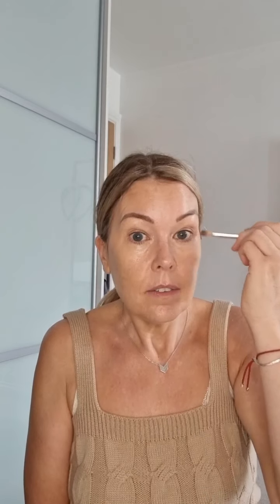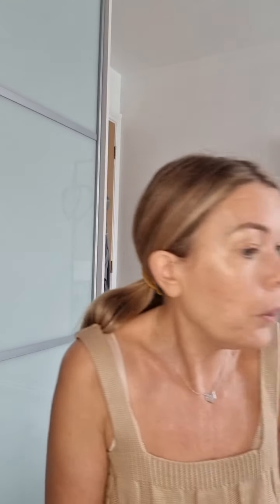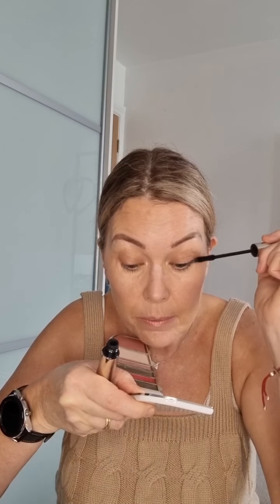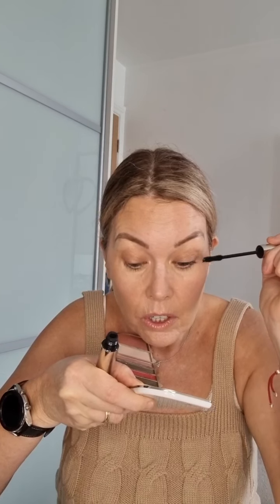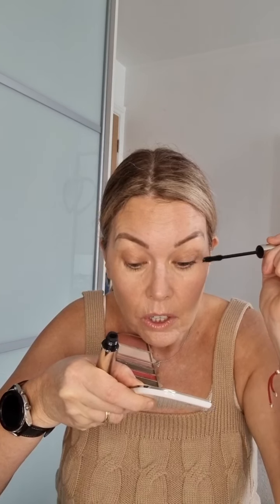Tropic Make Up Look incorporating contouring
I'm 51 and I'm still learning about all things make up. I've been experimenting with contouring and realised it is a great tool to lift you face as we age.